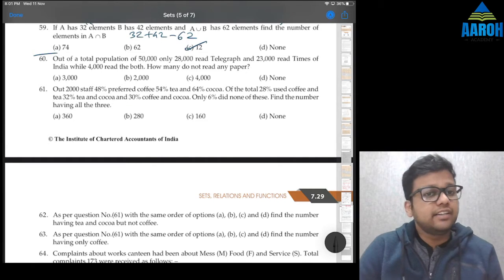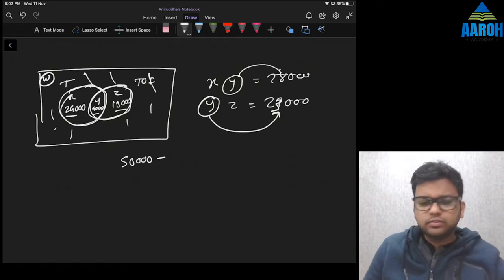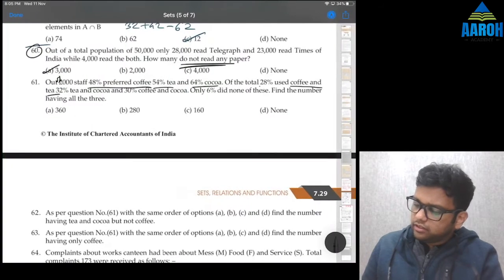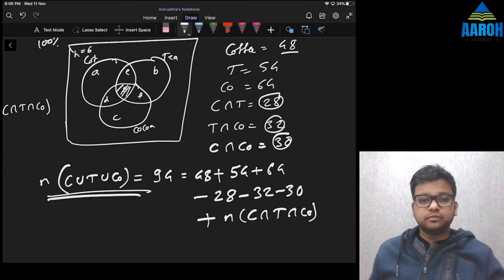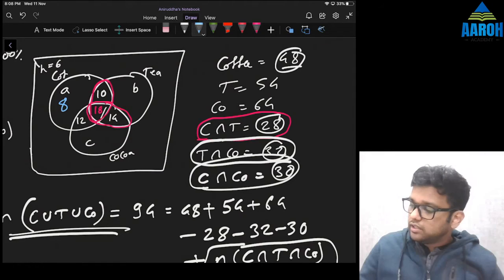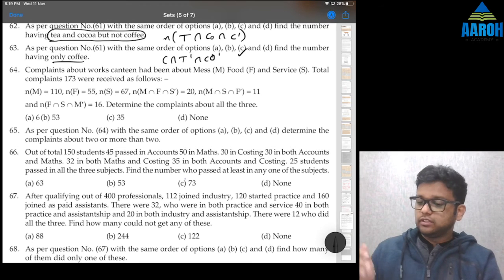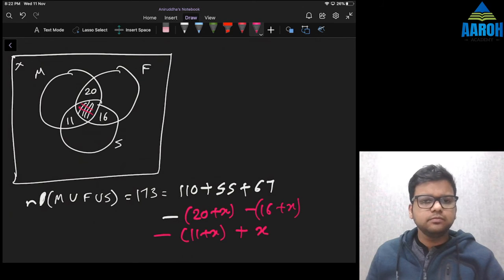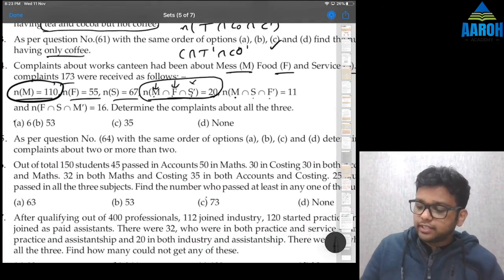Set, Relations and Functions | Additional Question Bank Q. 60 to Q. 65 | CA Foundation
Solving the questions as fast as possible is the first priority in CA Foundation Business Mathematics, Logical Reasoning and Statistics paper. Along with all the resources, the most important one is Additional Question Banks in ICAI Study Material. Many students have expressed that the Additional Question Banks are a bit difficult. Thus this series is aimed at helping you solve those questions and that too in the fastest possible way.